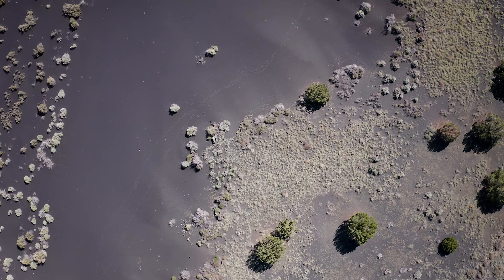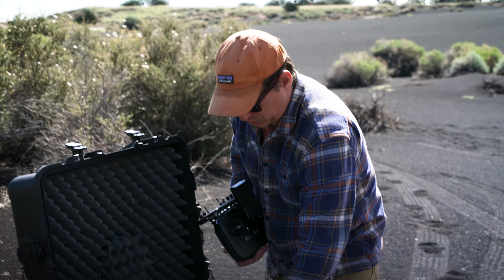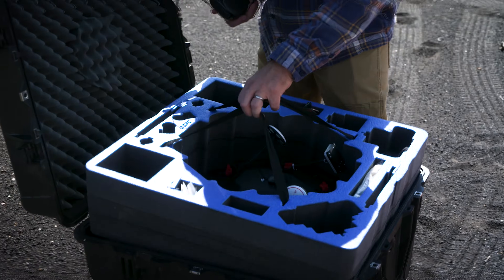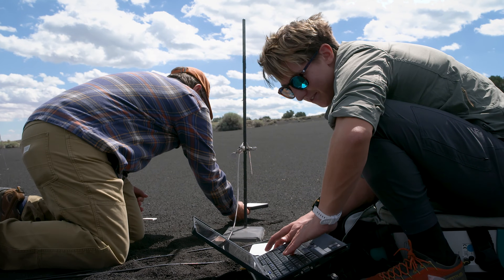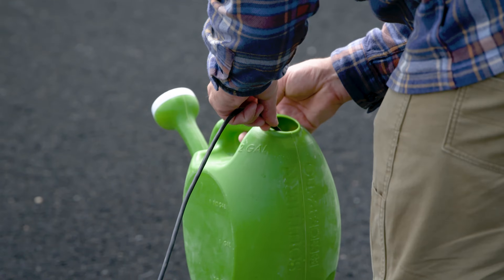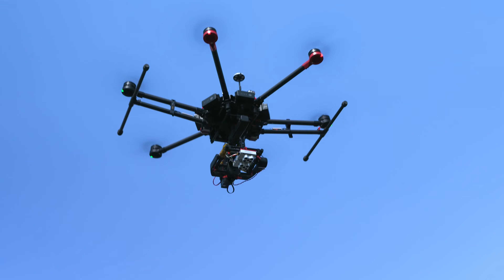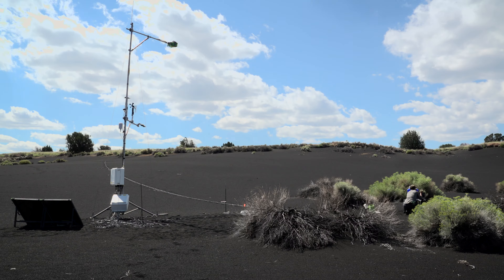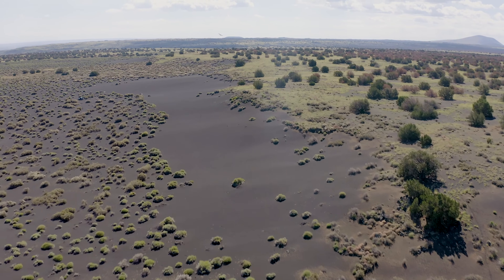The Soil of Mars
Planetary scientists from Northern Arizona University are conducting tests on soil-moisture retention on volcanic dunes located near Sunset Crater, in Arizona. The team hopes that they data they collect will help them understand how water is stored on Mars.